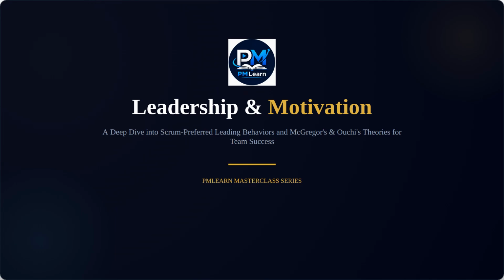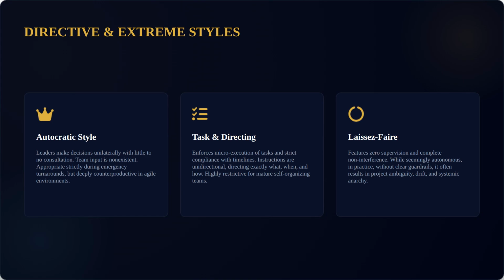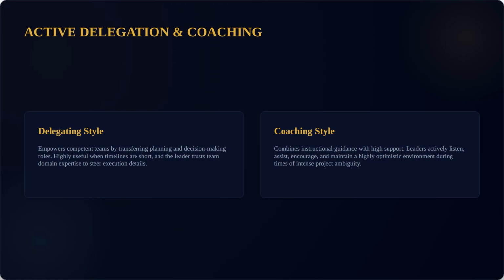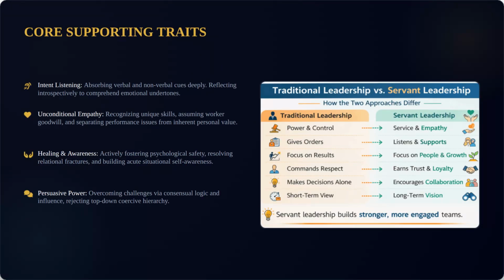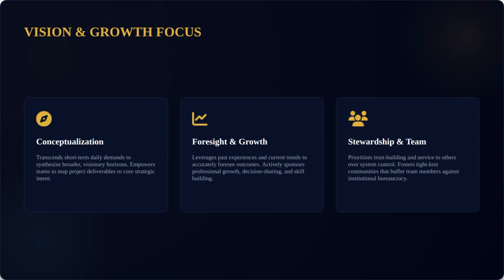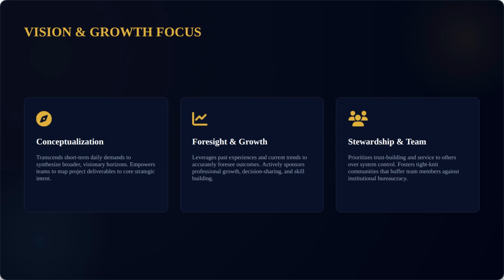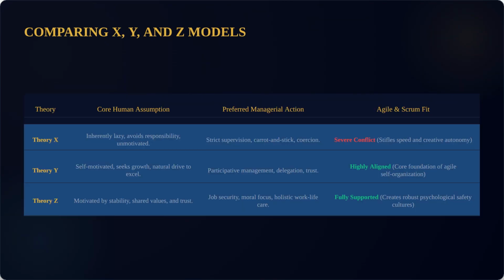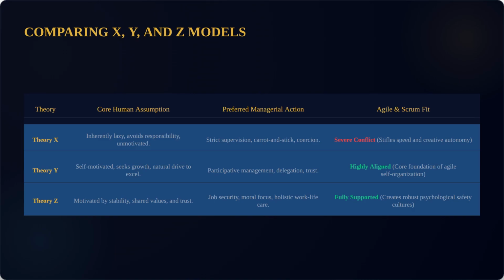Leadership Styles in Scrum & Agile | Theories X, Y, and Z Explained!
🚀 Ready to master Agile leadership and build high-performing Scrum teams? In this video, we break down the exact leadership styles and team motivation theories you need to know to succeed as a Scrum Master, Product Owner, or Project Manager!

We dive deep into the verified concepts from SBOK to explain the entire spectrum of leading behaviors—from directive approaches to Scrum's highly preferred Supporting Leadership style. Plus, we untangle the psychology of team dynamics using real-world examples for Management Theories X, Y, and Z.

📌 What You’ll Learn in This Video:
0:00 - Introduction: The Power of Leadership in Scrum
1:33 - The Spectrum: Directive, Autocratic, & Laissez-Faire Styles
3:22 - Active Team Management: Delegating vs. Coaching
4:38 - The Scrum Ideal: Supporting Leadership & The 10 Traits of a Servant Leader
7:26 - Psychological Engines: Understanding Theories X, Y, and Z
8:44 - Agile Alignment: Why Theory X Fails & How to Implement Theories Y & Z
11:01 - Real-World Case Studies & Summary

💡 Key Takeaways:
• Discover why Supporting Leadership—focusing on empathy, active listening, and stewardship—is the preferred style for Scrum projects.
• Master the 10 traits of effective supporting leaders identified by Larry Spears, including persuasion over coercion, foresight, and building community.
• Understand why Scrum projects fail under authoritarian Theory X leaders, and how to embrace Theory Y and Theory Z belief systems to empower your team.

What is the worst "Theory X" micromanagement experience you've ever faced in your career? Or have you worked with an incredible supporting leader? Let me know your stories in the comments below—I read and reply to every single one!